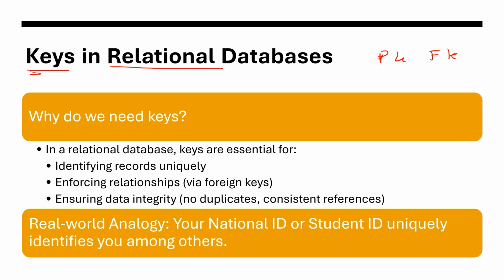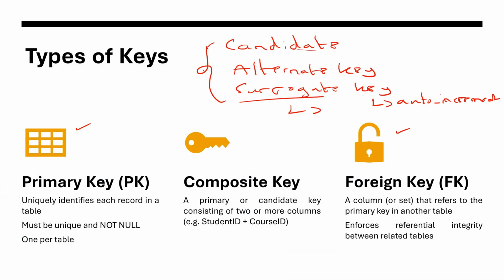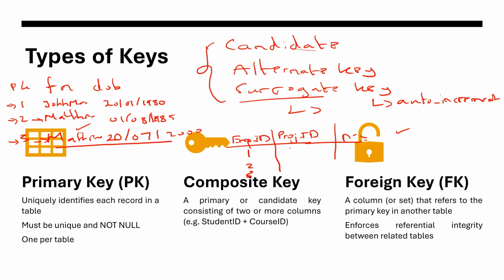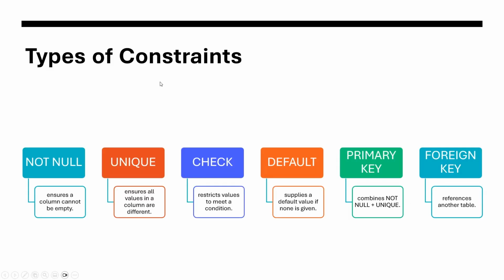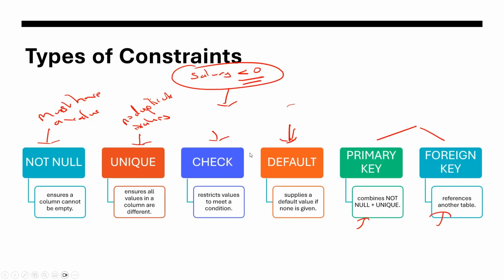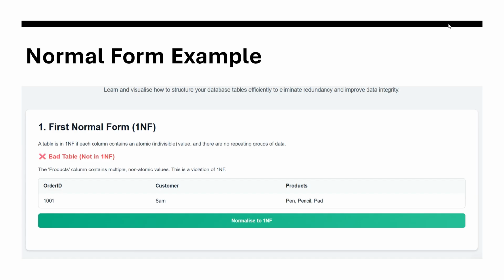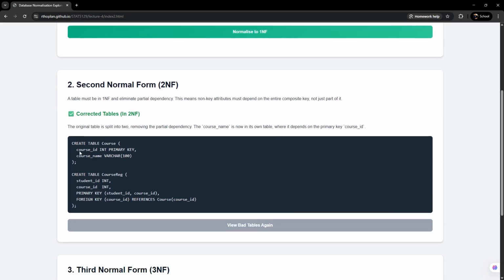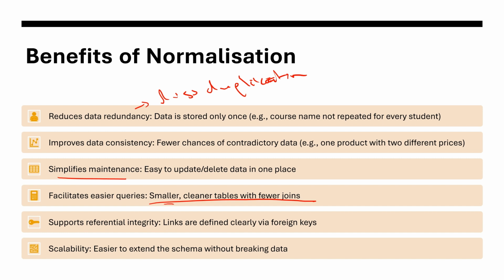Relational Modelling I Part 2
This video discusses Keys, constraints and normalisation.